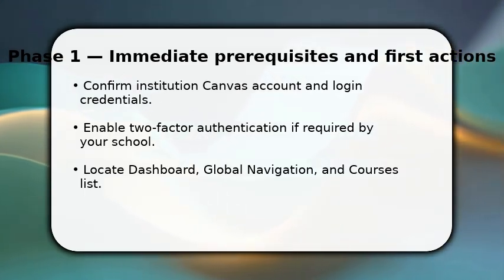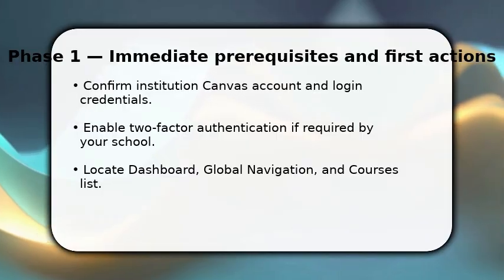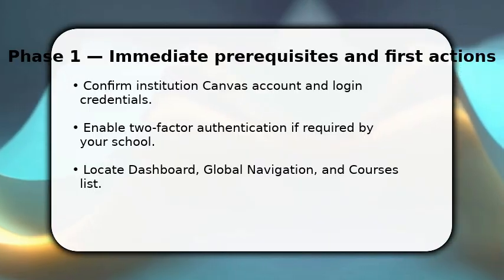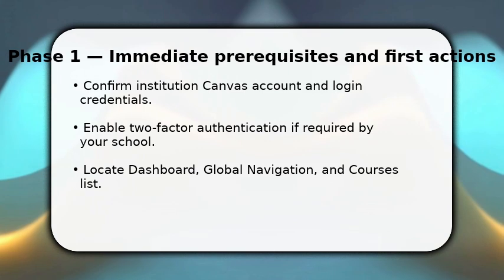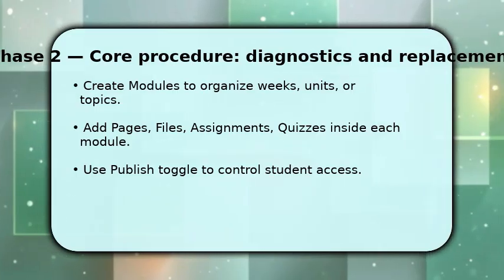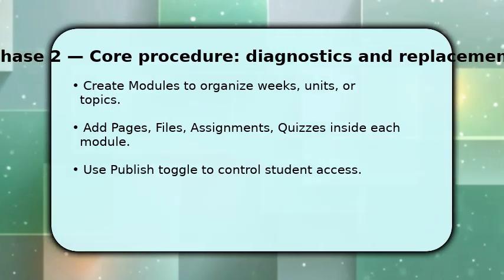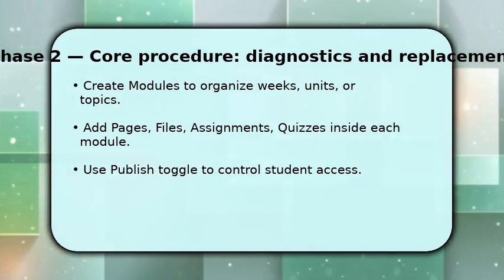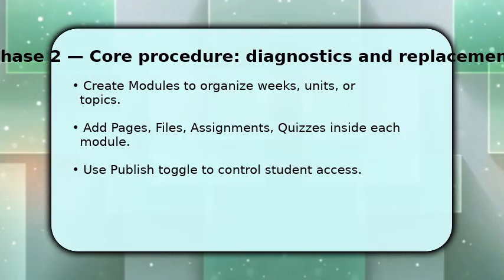How to Use Canvas Learning Management System - Step by Step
How to Use Canvas Learning Management System - Step by Step | 🔒 Surfshark VPN Deal — Stay private and secure. $1.99/mo + 3 Months Free ▸

Discover the ins and outs of using a Canvas learning management system (LMS) with our comprehensive guide. Step by step, learn how to navigate courses, submit assignments, participate in discussions, access resources, and more within this user-friendly platform.

Canvas LMS, course navigation, submit assignments, participate in discussion boards, access course materials, online learning guide, step by step tutorial, educational technology, learning management system features